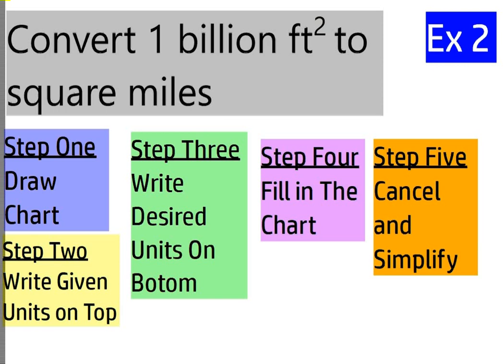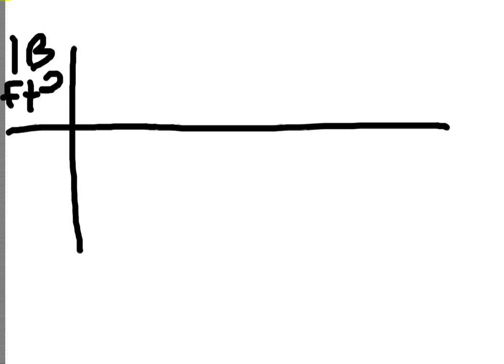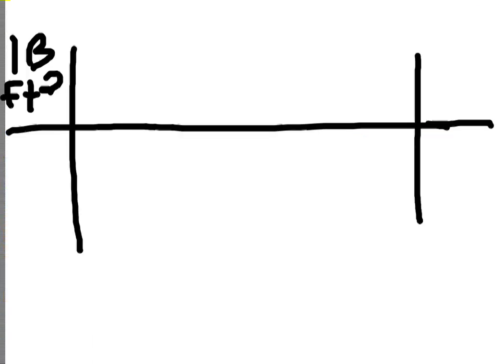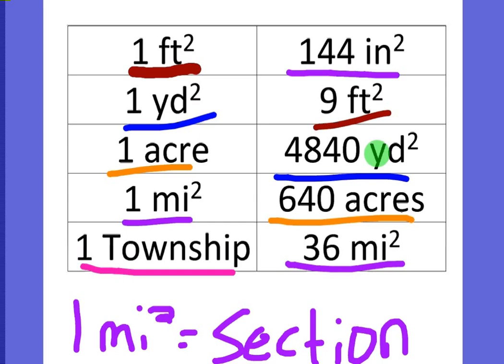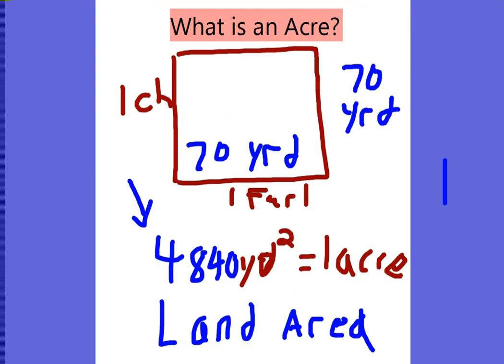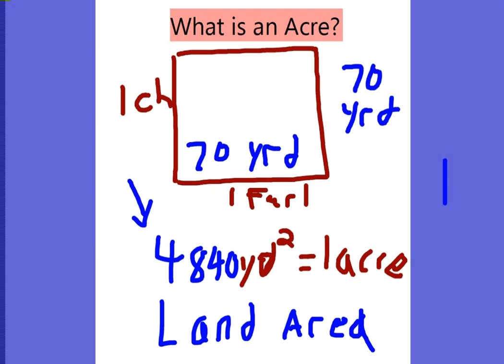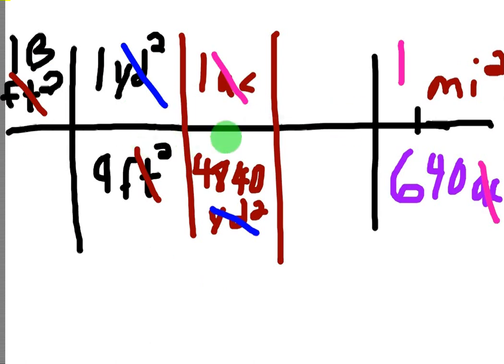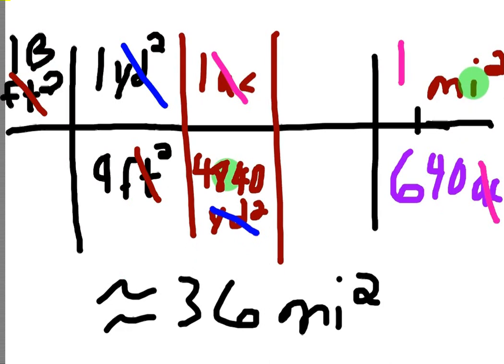Convert Square Feet to Square Miles